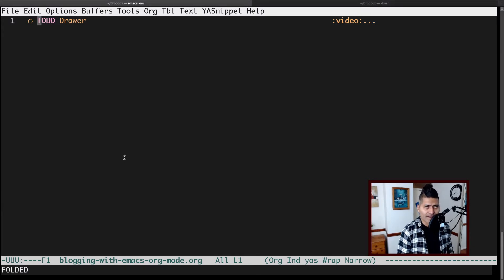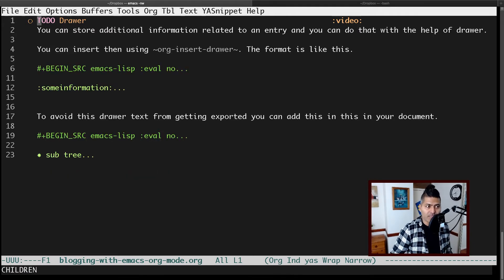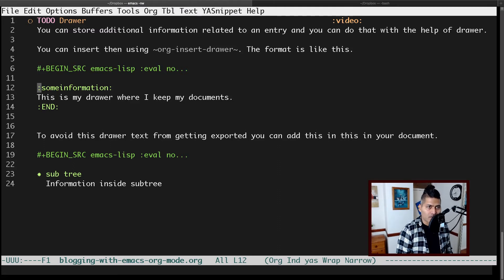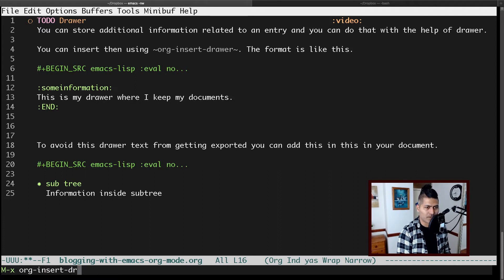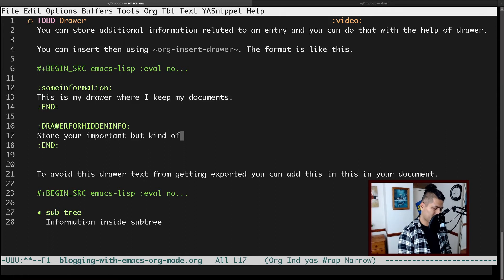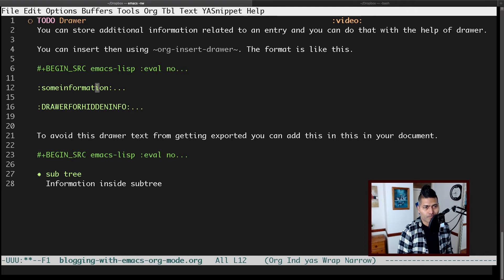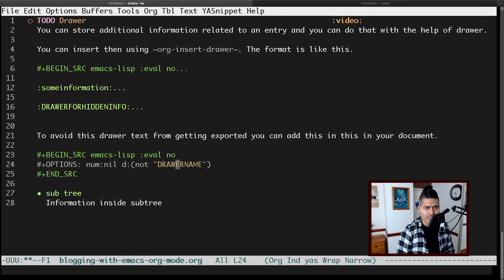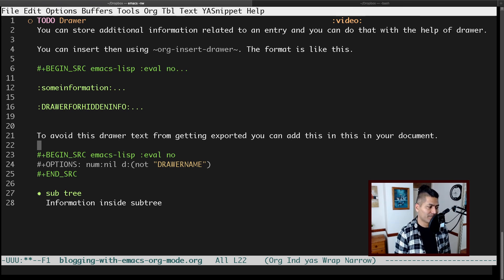Use Org Mode Drawer to store information within your documents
Want to store some information in your document but you don't want to always see it? Put it in a drawer :)

1. Jira Quick Start Guide (Book)
3. Jira 7 Guide for Administrators and Developers (Video course)
4. Jira 7 Essentials (Video course)

5. Google Apps Script tutorials

Social